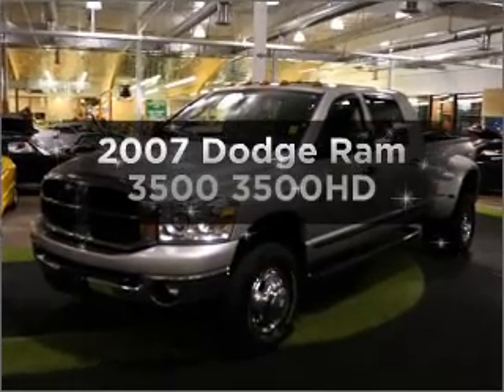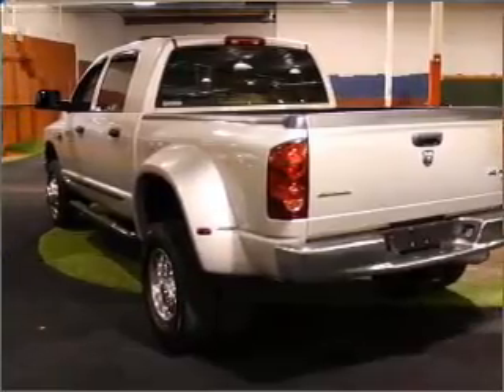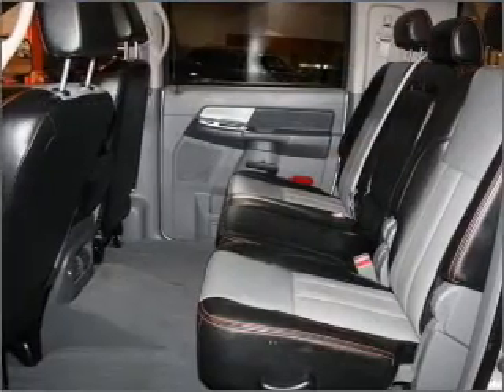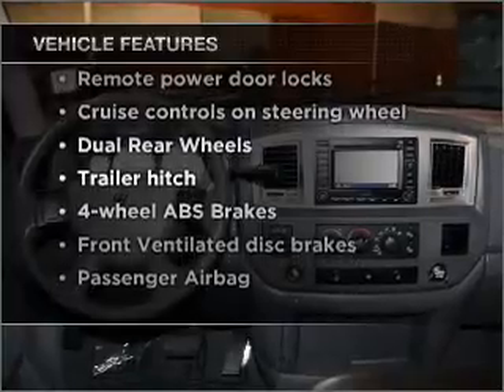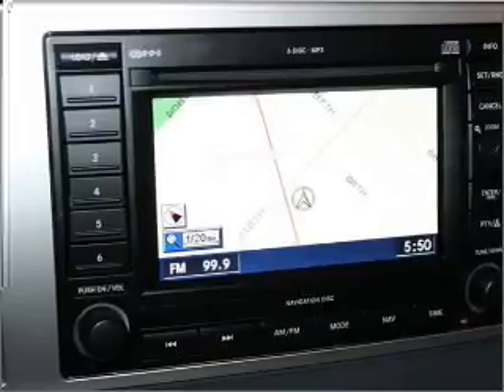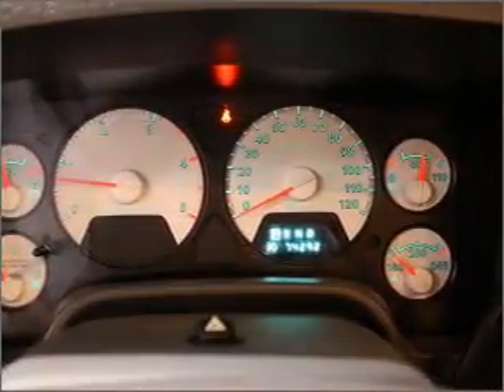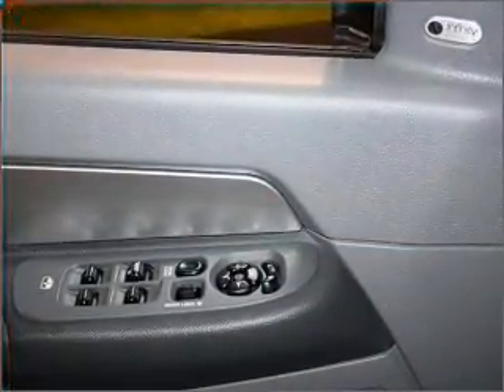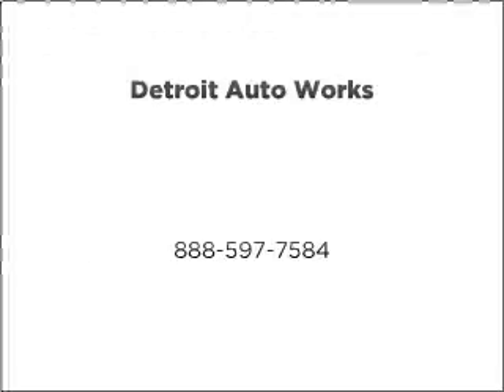2007 Dodge Ram 3500 - Lynnwood WA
Year: 2007
Make: Dodge
Model: Ram 3500
Trim: 3500HD
Engine: 6.7 liter inline 6 cylinder 24 valve
Transmission: Automatic
Color: Silver
Mileage: 74292
Address:
21301 Hwy 99